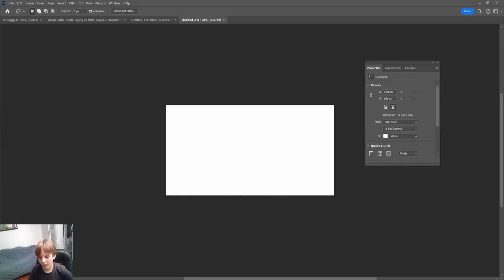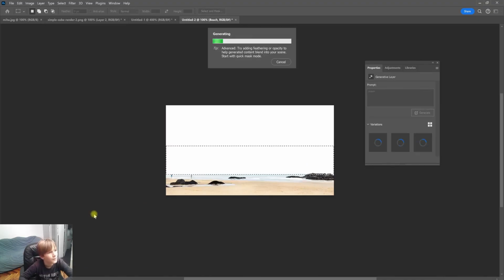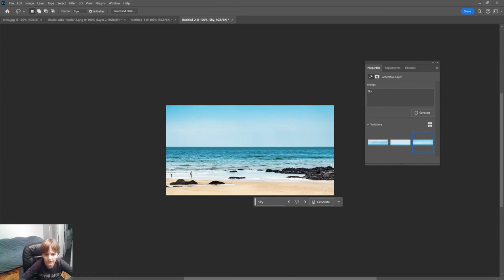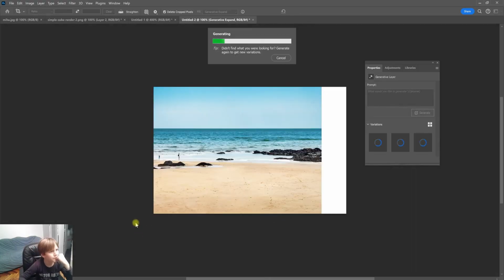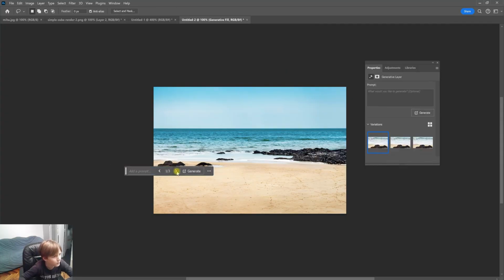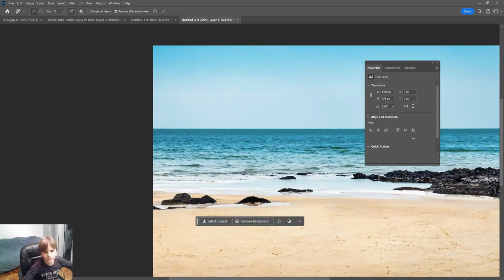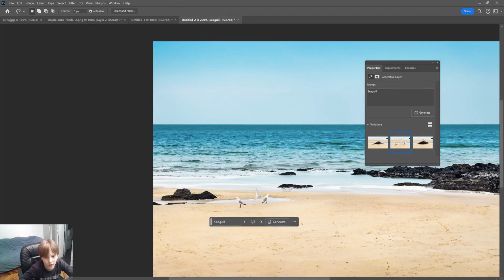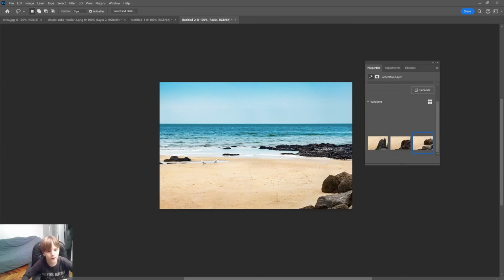How Generative Fill works in Adobe Photoshop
In this tutorial i will show hor Generative Fill works in Adobe Photoshop.